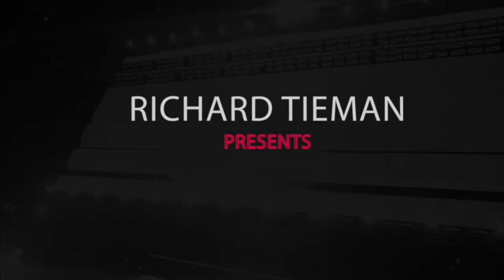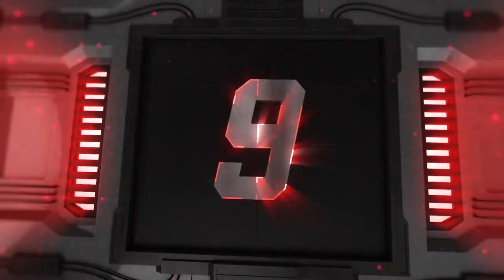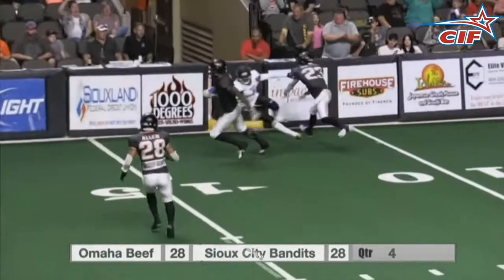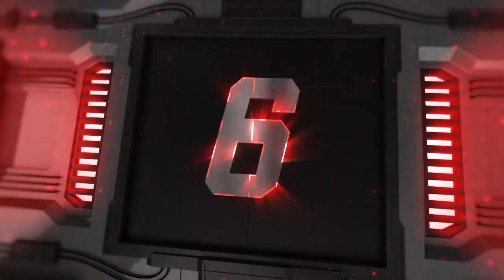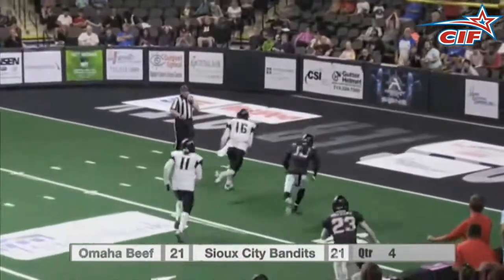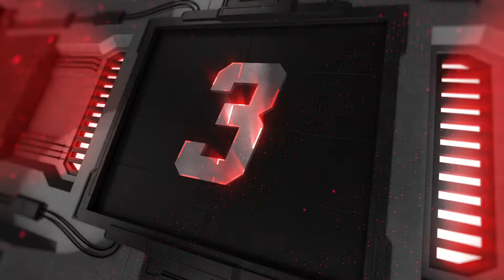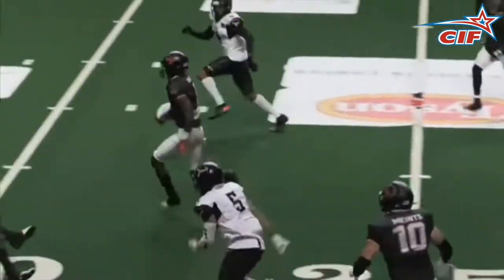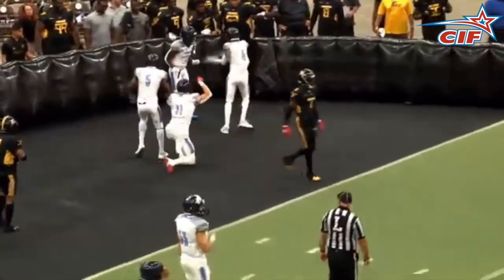CIF Top 10: Week 14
The Final Top 10 Plays of the 2021 CIF Regular Season!
🎥: JK Personal Touch